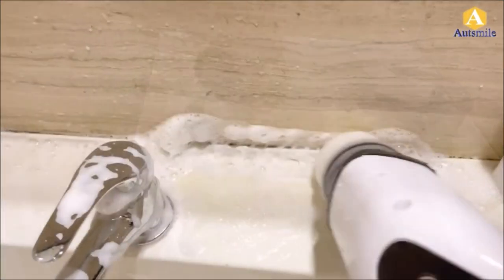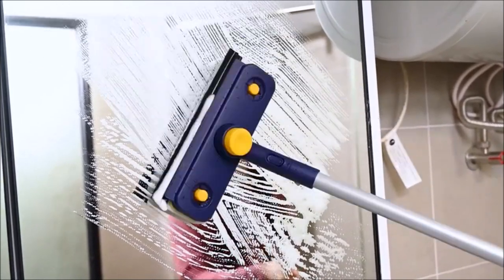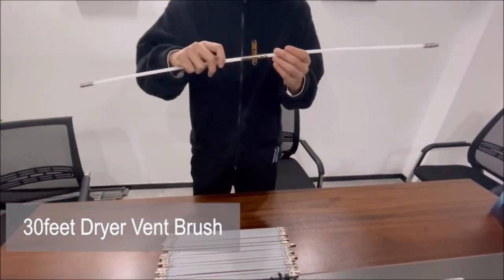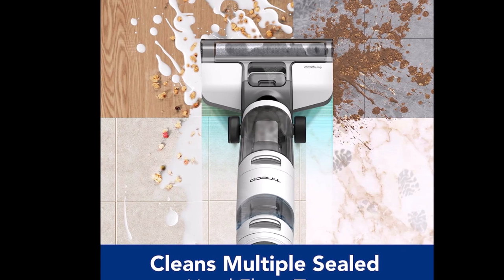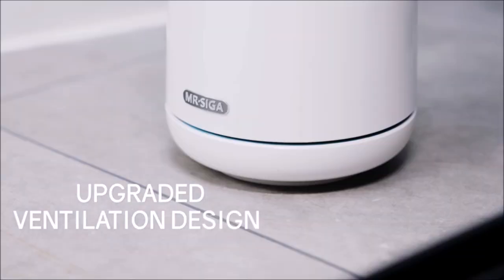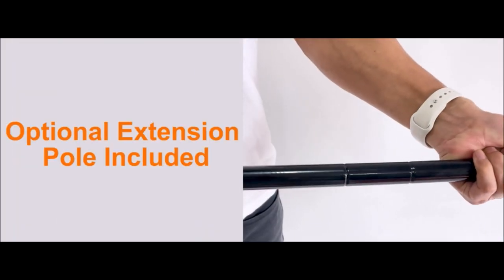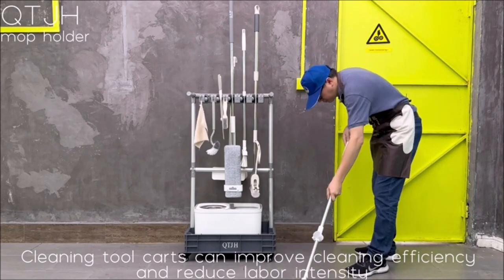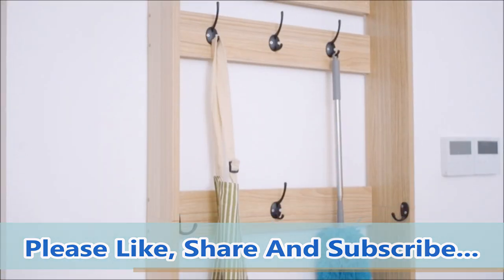Top 13 Must Have Cleaning Tools For Your Home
Check out the top 13 must-have cleaning tools for your home! From gap cleaning brushes to cordless spin scrubbers, we've got you covered. Say goodbye to tedious chores and hello to a cleaner, more organized space. Watch the video now and transform your cleaning routine! Happy cleaning! 🧹🧼✨

1. Gap Cleaning Brush

2. JEHONN Tub Tile Scrub Brush

3. Autsmile Electric Spin Scrubber Cordler Cleaning Brush

4. Sealegend 6-Pieces Dryer Vent Cleaner Kit

5. Tineco iFLOOR 3 Breeze Complete Wet Dry Vacuum Cordless Floor Cleaner and Mop One-Step Cleaning for Hard Floors

6. Window Squeegee, 2 in 1 Rotatable Window Cleaning Tool Kit

7. MR.SIGA Toilet Bowl Brush and Holder

8. Sealegend 2 Pieces Dryer Vent Cleaner Kit and Dryer Lint Brush

9. Broom and Dustpan Set

10. Premium Quality Soap Dispenser with Added Features

11. Janitorial carts on Wheels Housekeeping Station Storage Tools for Garage, Garden, Closet, Cabinet

12. Holikme 8 Pack Bottle Brush Cleaning Set

13. BOOMJOY Microfiber Telescoping Duster